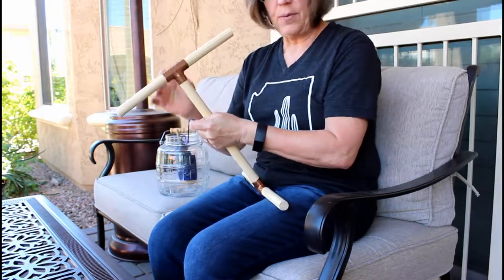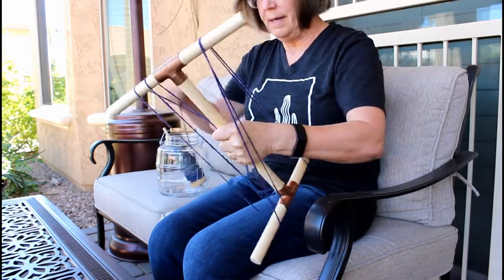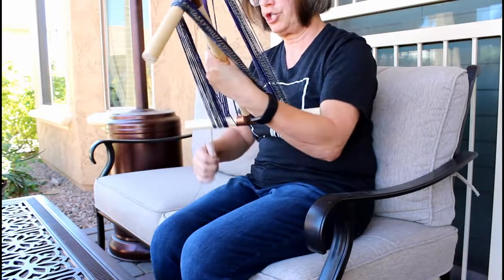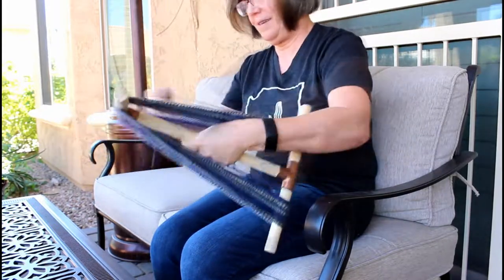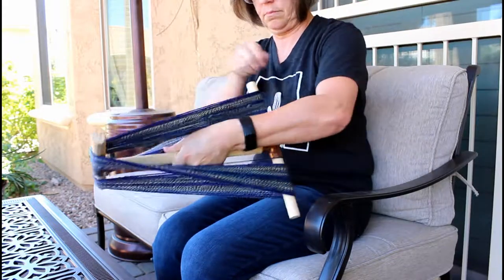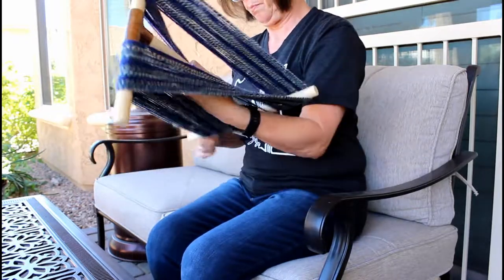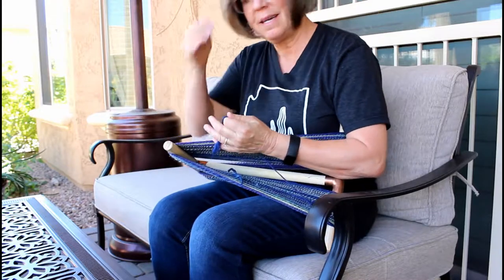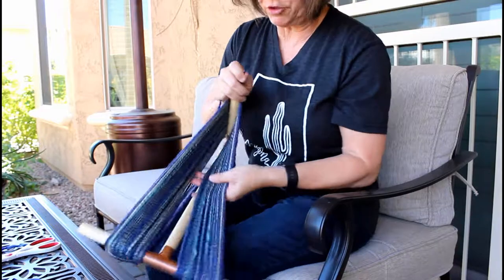Spin on the Drop Spindle - Video 11 Winding off yarn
Learn to get your finished yarn off the spindle and into a workable loop for finishing.